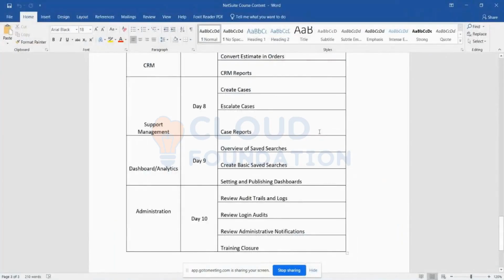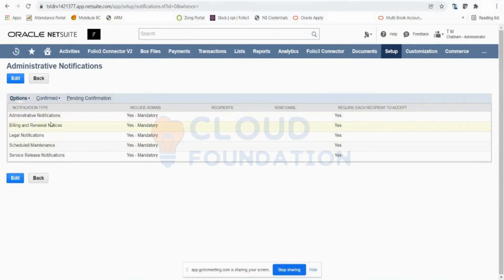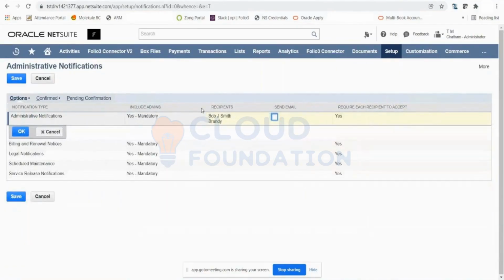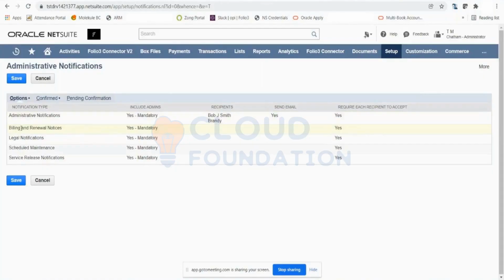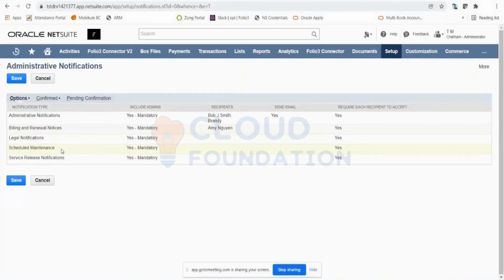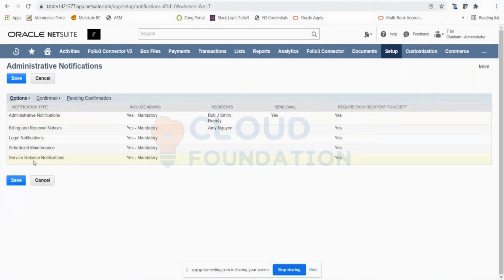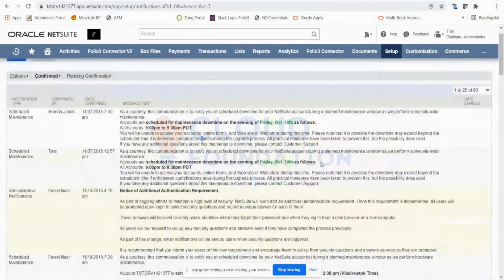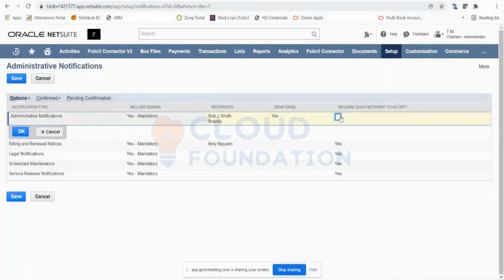Administration in NetSuite Functional | NetSuite Functional Online Training | CloudFoundation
📌 Module: Administration in NetSuite Functional – Part of NetSuite Functional Online Training Get the whole course at CloudFoundation 🎥 Follow CloudFoundation on YouTube to get more training videos

🚀 What You'll Learn in This Functional Module for NetSuite Administration

🛠️ Getting to know the tools and settings for NetSuite Administration ⚙️ Managing roles, permissions, and access control for users 🔐 Managing forms, fields, and customizing records Setting up workflows and automated approval processes Making and keeping track of dashboards, KPIs, and saved searches 📈📌📨 Managing email templates, system notes, and audit logs 📧📝🧰 Using Suite Builder and other built-in tools for customization 🧱🔧 📅 Setting up general settings, company preferences, and accounting periods 📋📆

💡 This session is part of a full NetSuite Functional training program that you can find at CloudFoundation Sign up for future videos and walkthroughs on the CloudFoundation YouTube Channel

📘 Learn more about NetSuite's functional modules: 🔹 Getting Started with NetSuite ERP 🔹 Navigating NetSuite and Setting Up Your Account 🔹 Managing Your Finances and Transactions 🔹 Managing Your Customers and Orders 🔹 Managing Your Vendors and Orders 🔹 Workflows and Customization 🔹 Saved Searches and Reporting

🔑 Explore More :

NetSuite Administration
Roles and Permissions
Saved Searches
NetSuite Dashboards
SuiteBuilder
User Preferences
Record Customization
Audit Logs
System Notes
Approval Workflows
Email Templates
Form Customization
Field Management
Company Preferences
Accounting Periods
SuiteFlow
Access Control
Custom Roles
Permission Levels
Navigation Setup
ERP Modules
Dashboard KPIs
NetSuite Setup
Functional Consultant
User Management